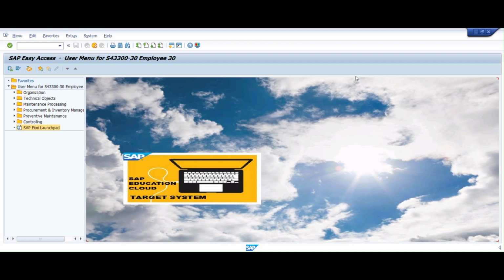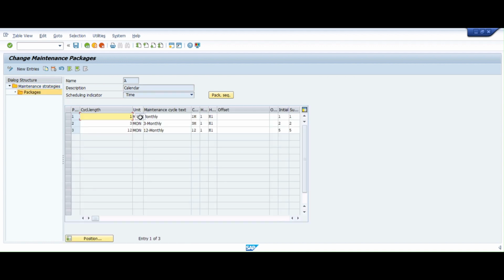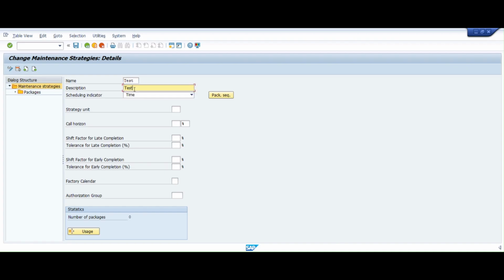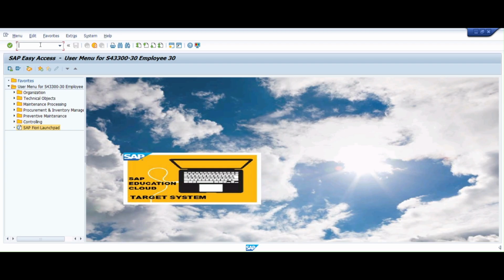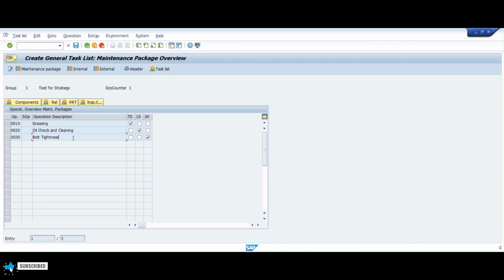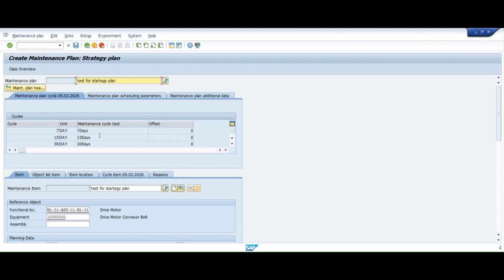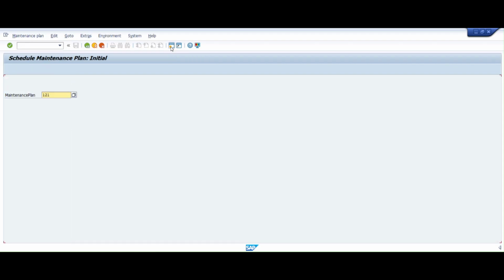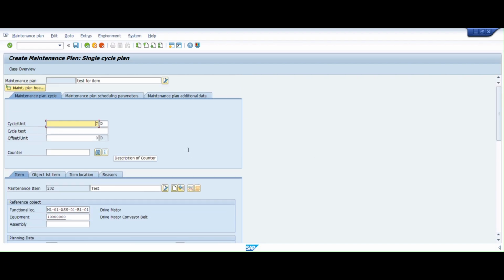SAP PM Strategy Maintenance Plan | Strategy Creation, Scheduling & Order Creation (Part-3)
This is Part-3 of the SAP PM Maintenance Plan series.
In this video, you will learn Strategy-based Maintenance Planning in SAP PM, including Maintenance Strategy creation, strategy-based Task List, Maintenance Plan & Item creation, scheduling, and automatic maintenance order generation.

🔹 What you will learn in this video:

What is a Maintenance Strategy in SAP PM

How to create Maintenance Strategy & packages

Strategy-based Task List creation

Creating Strategy Maintenance Plan step-by-step

Creating Maintenance Items for Equipment / Functional Location

Scheduling parameters in Strategy Maintenance Plan

How SAP PM performs automatic maintenance order creation

Real business scenario for long-term preventive maintenance

📘 Watch Previous Parts (Recommended):
👉 Part-1: Maintenance Plan Basics & Configuration
👉 Part-2: Single Cycle Maintenance Plan Creation

📘 Next Video:
👉 SAP PM Maintenance Plan Scheduling & Call Horizon Deep Dive

SAP PM beginners, consultants, maintenance planners, support teams, and interview candidates.